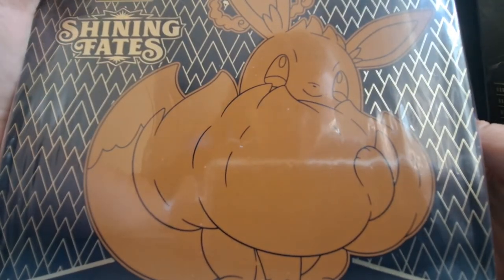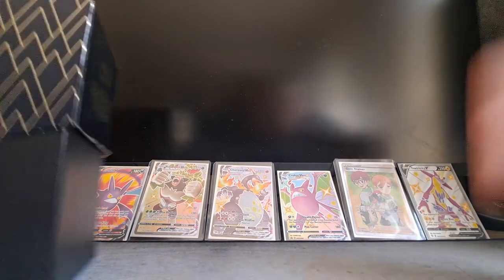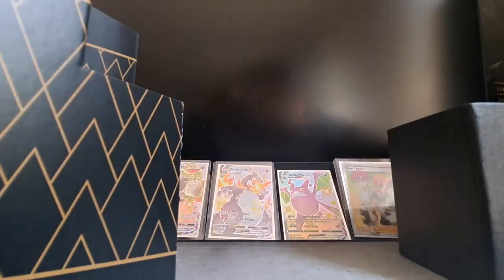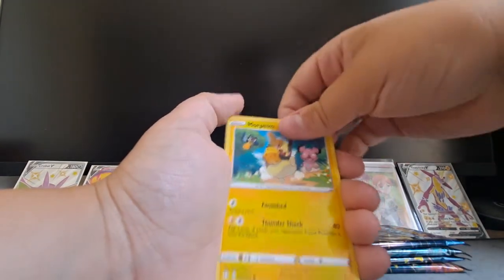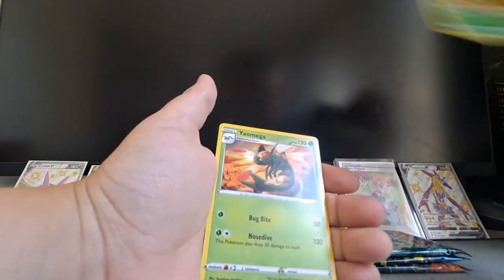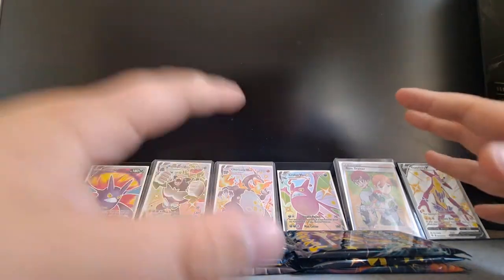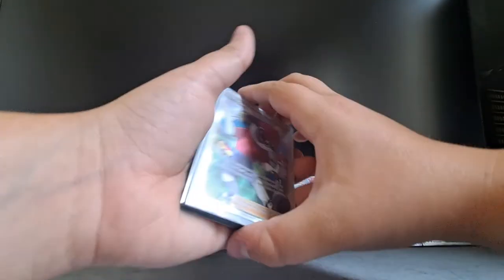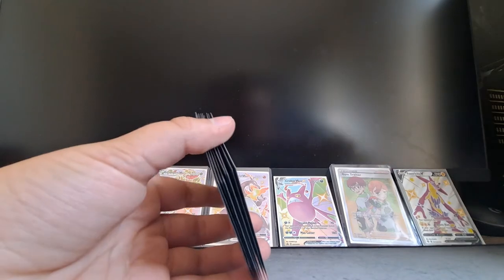INSANE POKEMON SHINING FATES ETB OPENING!!